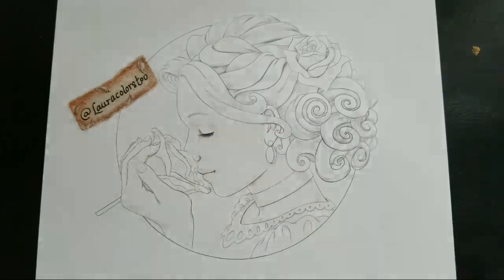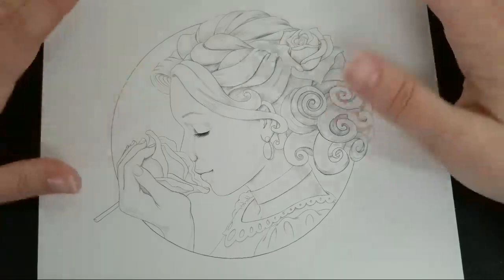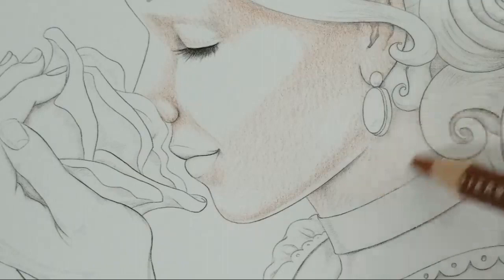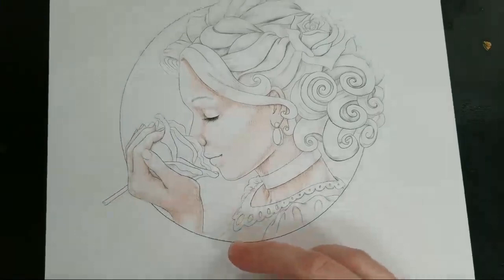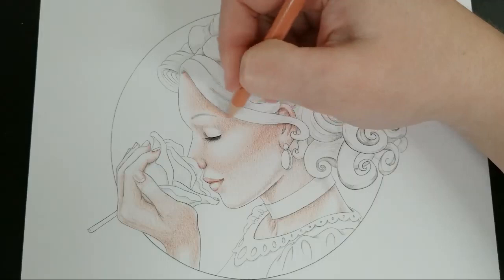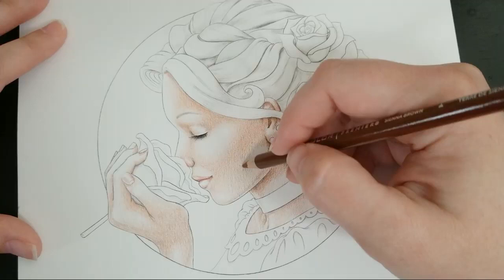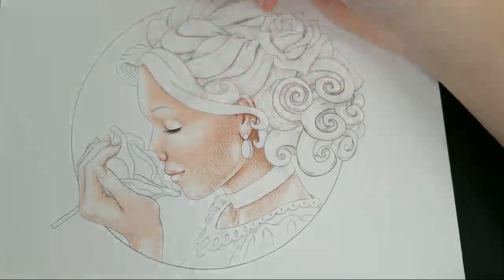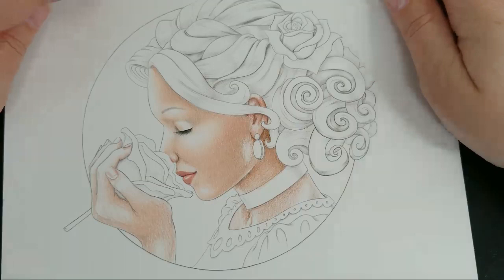Live! Victorian Valentine Part 1: Coloring Portrait Skintones in Prismacolor Premiere Pencils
Angela asked for help, and so how can I refuse? When she showed me her portrait and how she's struggled to light this drawing, she came to me and asked for help. I was too happy to schedule this livestream for her to help work out where to go! I hope this helps you too!

Prismacolor Premiere Pencils Used in today's session:
943, 1092, 939, 945, 927, 1031, 1021

Look for Part Two where I finish the skin soon!

• All opinions and commentary expressed in my videos are purely my own
• Join my Facebook group for fun events, color alongs and more!
• Want to send me a gift? Here's my wishlist